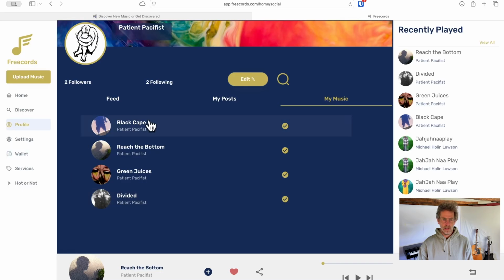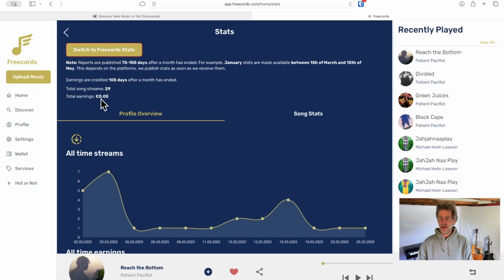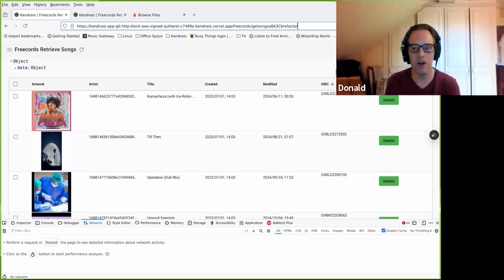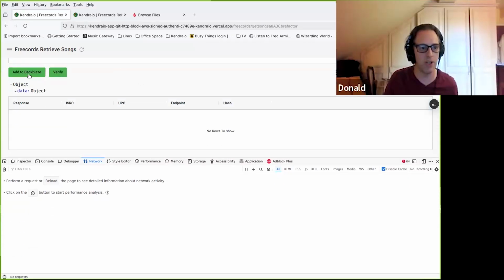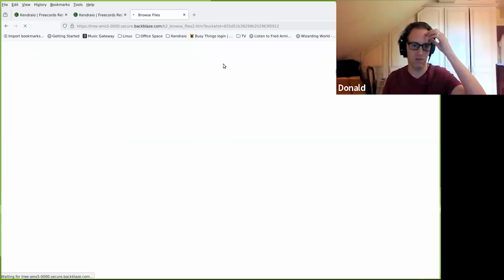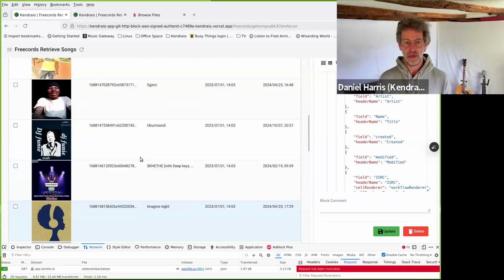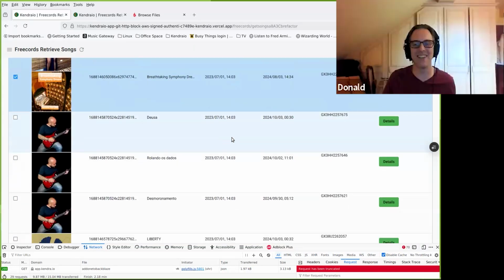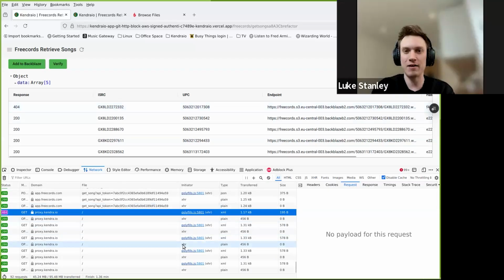Building DDEX distribution with Kendraio for Freecords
See how Kendraio is building a DDEX distribution system for Freecords to streamline the process of getting artist music metadata and audio files to Spotify, Apple Music and Amazon Music.

Nikola Jevtic, CEO and Co-founder of the music distribution platform, Freecords, discusses the challenges and technical problems when using DDEX metadata distribution and how Kendraio is helping to solve them.

Kendraio project lead, Daniel Harris, and developers, Luke Stanley and Donald Newholm, demonstrate how Kendraio App is a flexible environment to explore bespoke solutions for these data challenges.

The Kendraio team presents the first phase of development for the Freecords pilot and the discoveries made along the way, including data transformation and verification.

Kendraio is a nonprofit project, focused on researching and building free open-source software: technology to empower individuals to reduce time spent on admin, increase their privacy online and establish agency over how their data is used. We want to make people's lives easier by enabling them to personalise their user experience and customise their visual interface for the services they use.